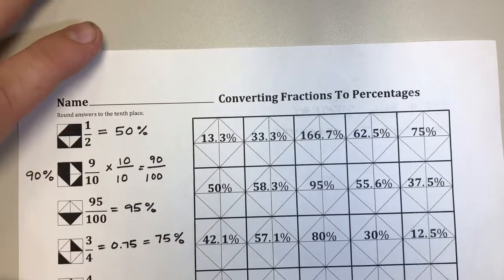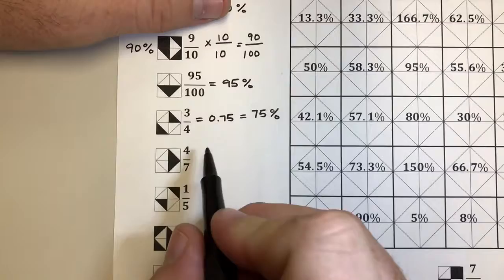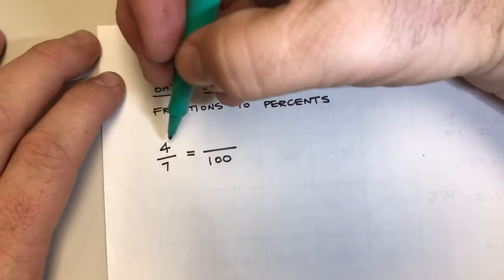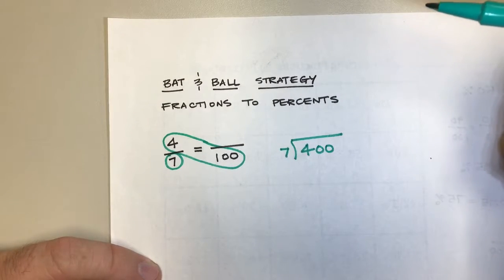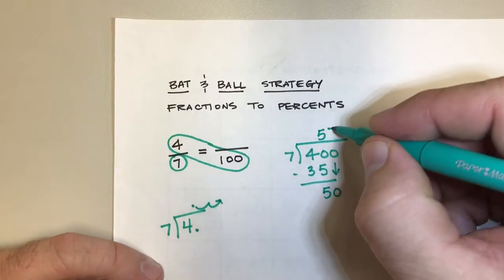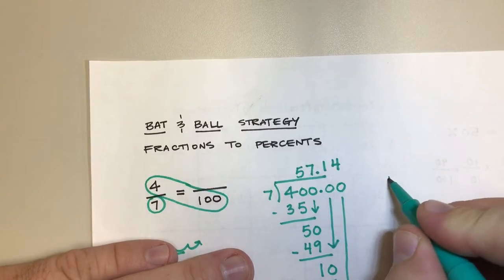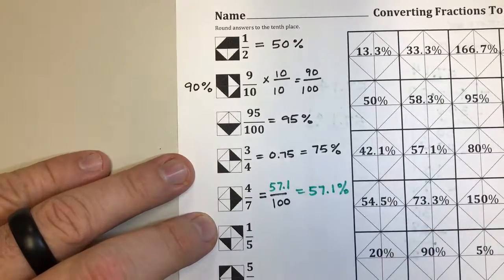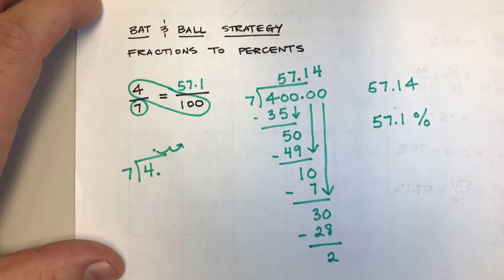Fractions to Decimals